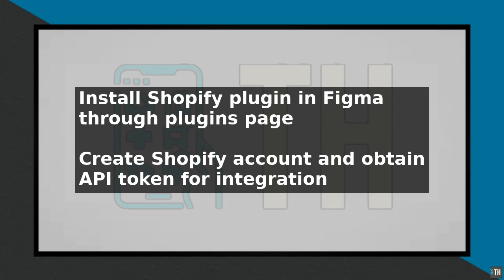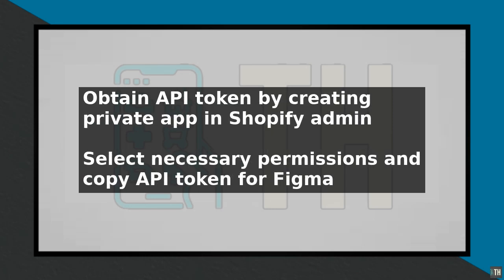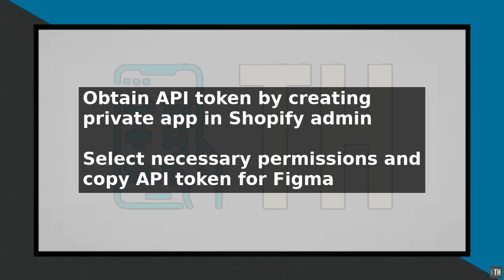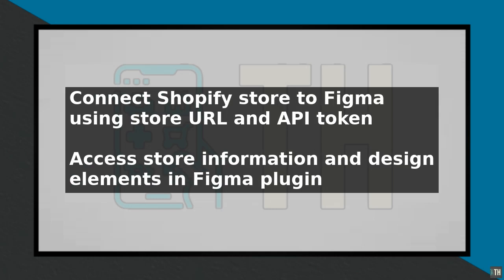How To Connect Figma To Shopify (2025)